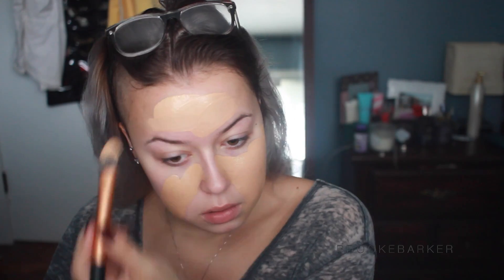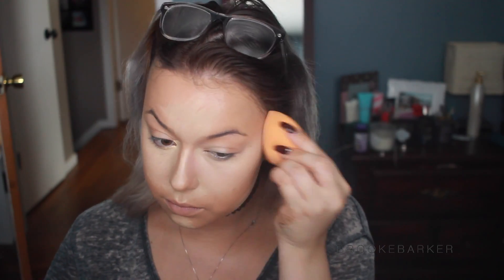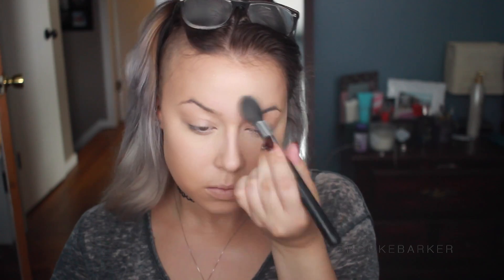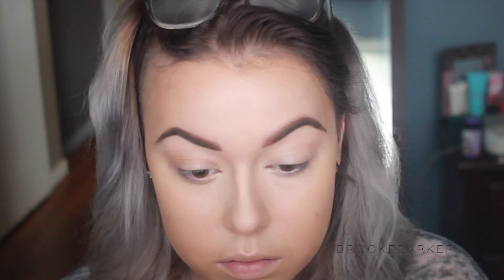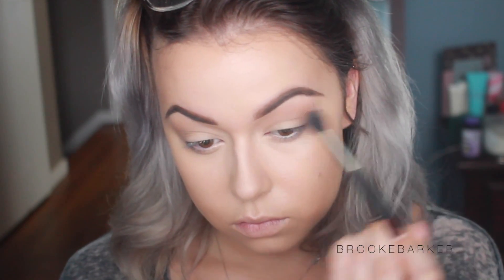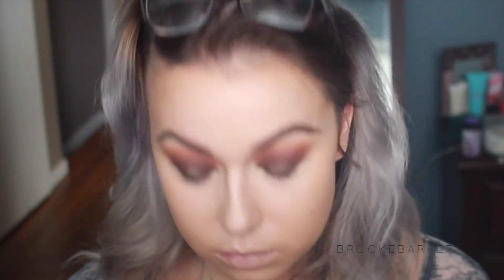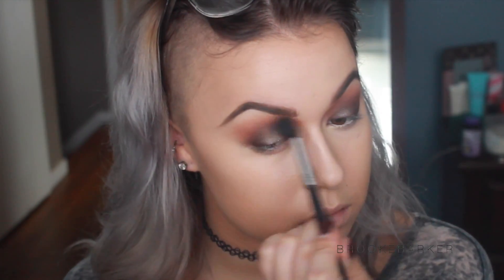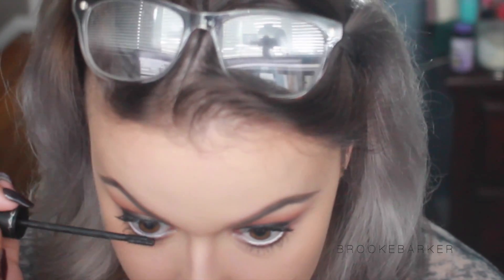FALL 2015 MAKEUP LOOK MAC VAMPLIFY LIP GLOSS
Hey guys! Thanks for tuning in again and hope you enjoyed this video its one a few fall looks I plan to come out with just let me know!!

palookie17

Products Used:
Mac- Fix +
Mac- Studio Waterweight Foundation- NW20/NC30
Mac- Soft Ochre Paint Pot
Mac- Saddle Eyeshadow + Soft Brown + Blanc Type
Mac- Soar Lipliner + Whirl Lipstick + Hyper Fabulous Vamplify Lip Gloss